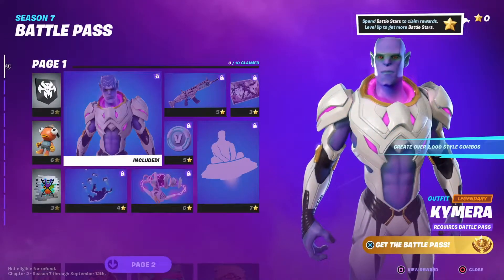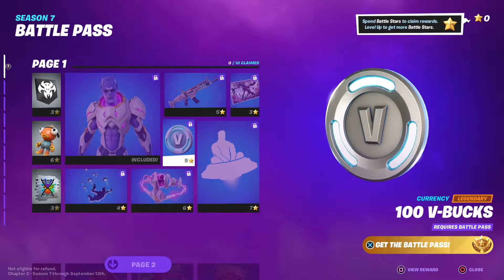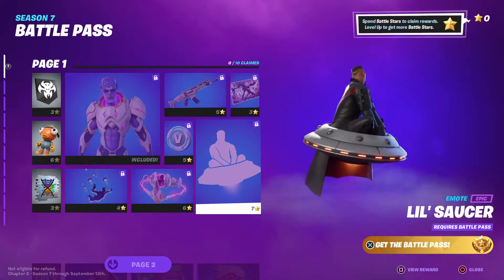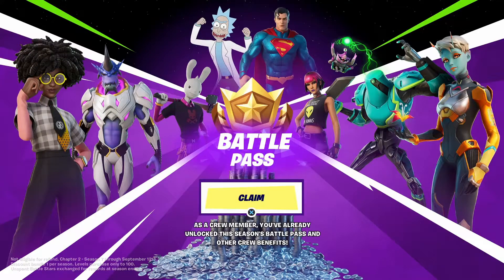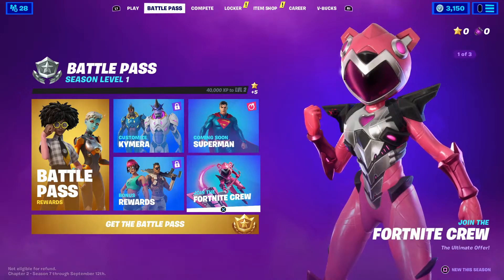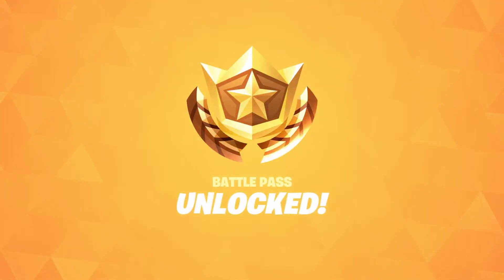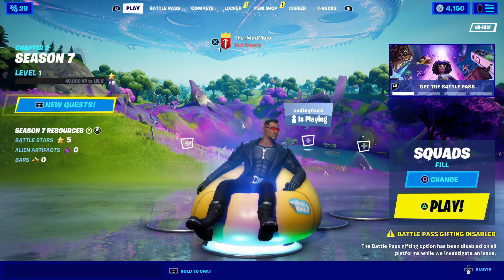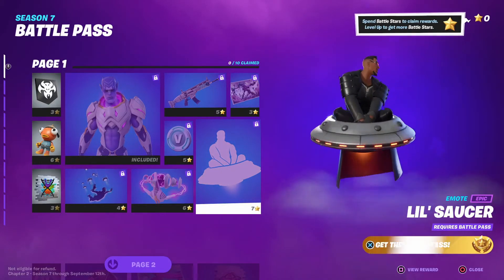How To Claim The Season 7 Battle Pass (With Fortnite Crew)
Join the MadArmy.
Also on @Twitch! Twitch.tv/the_madmojo